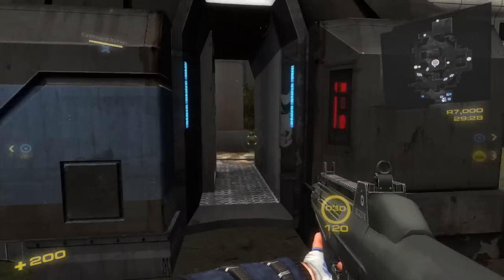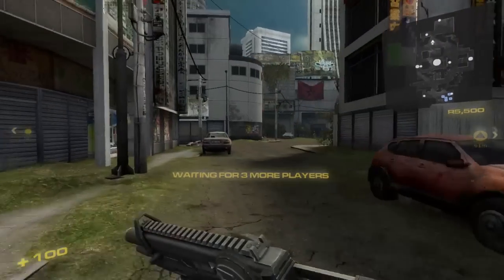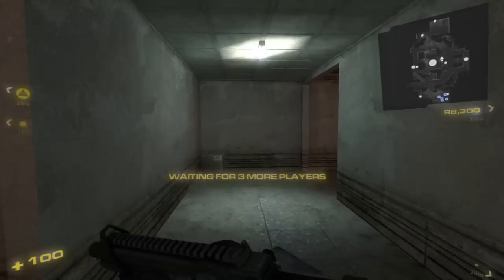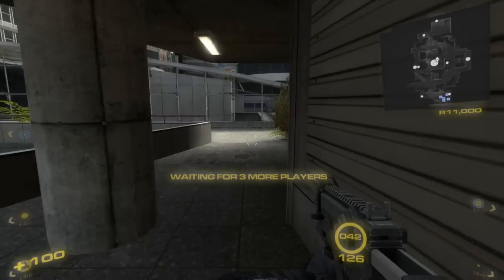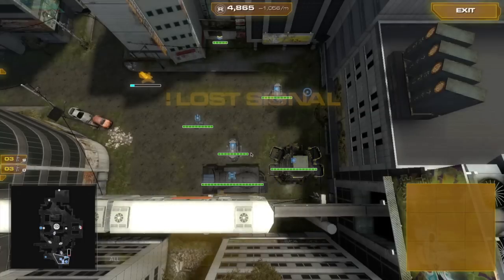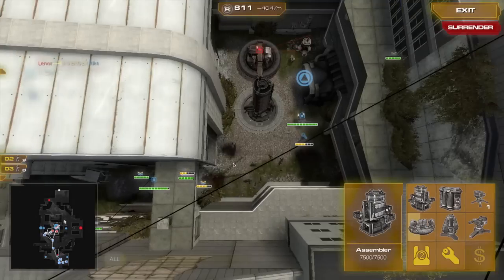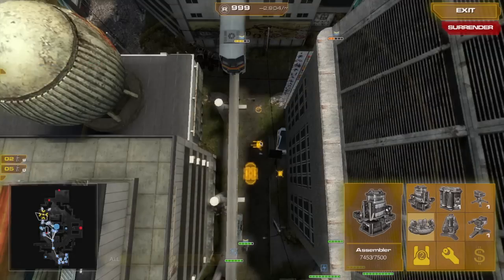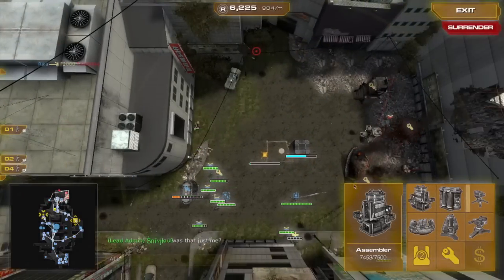Nuclear Dawn Help 104 - A (Metro)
Hi, my Steam name is End-The-Fed. This is the fourth of a series of videos I'll create to help out players looking to be good commanders for Nuclear Dawn.

In this video we will discuss my favorite strategy as Consortium on the map Metro.